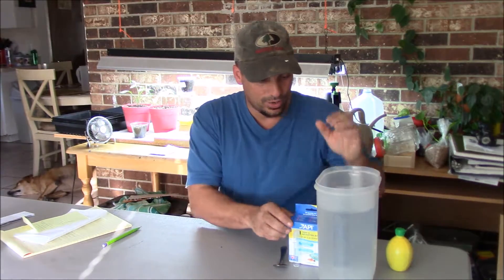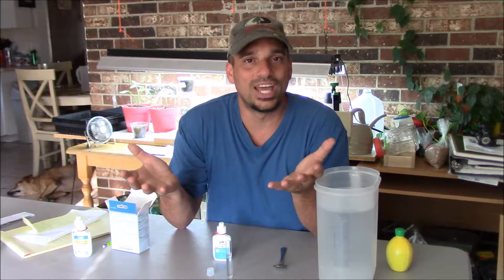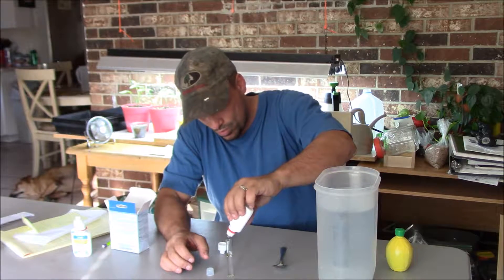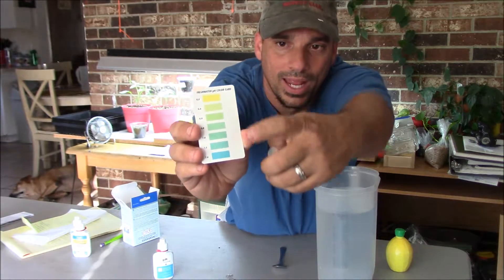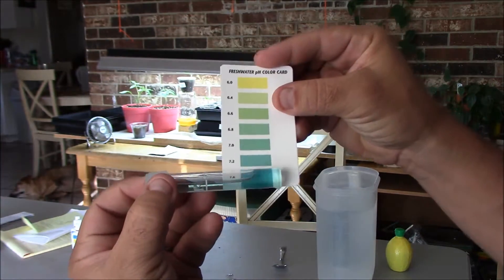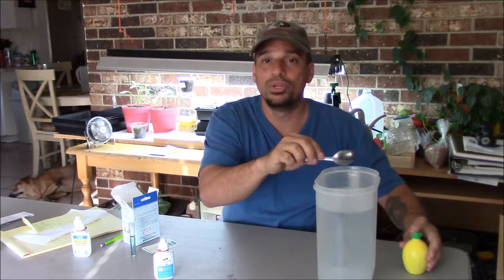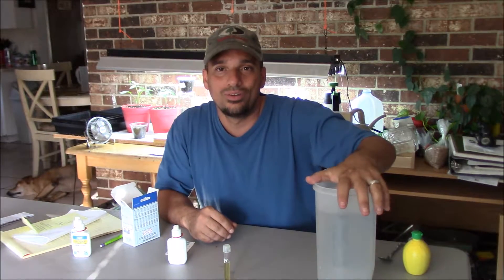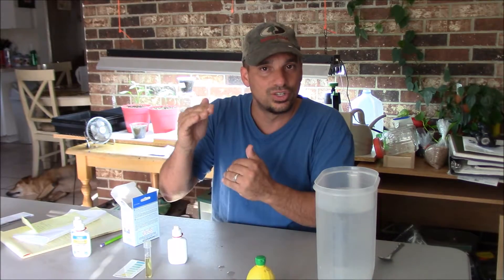Indoor Garden Edition- Lowering your tap waters PH for microgreens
Adjusting your PH in your tap water is very important to your microgreens. Most microgreens prefer 5.5 to 6.5 on the PH scale which is slightly acidic. In this range your microgreens will be able to uptake any nutrients they need from the soil to give you the best yield possible. Watch this easy and natural way to do it